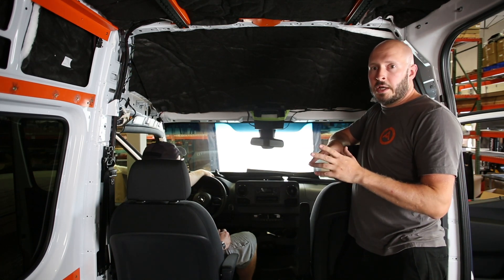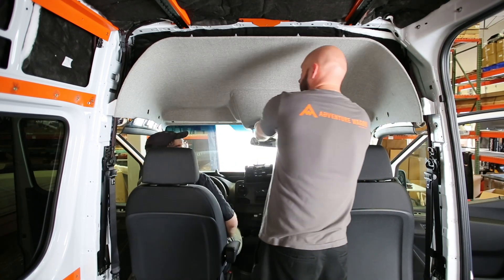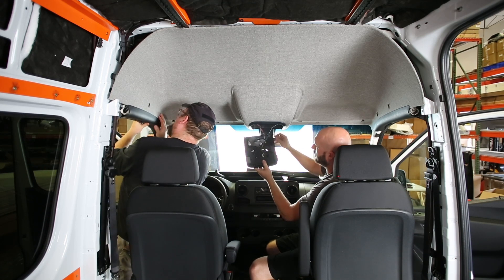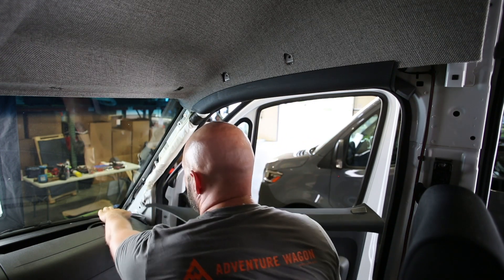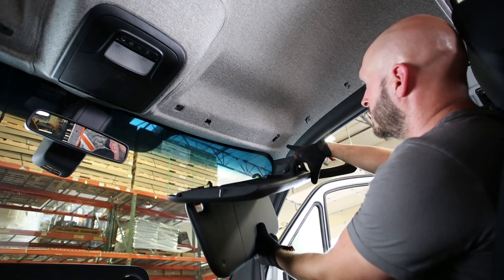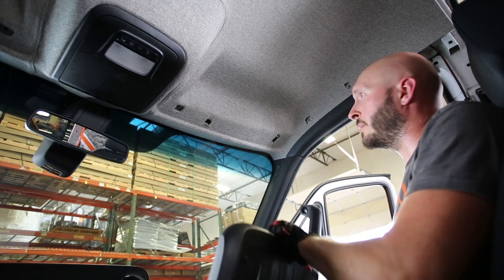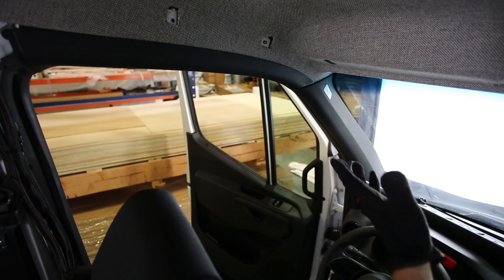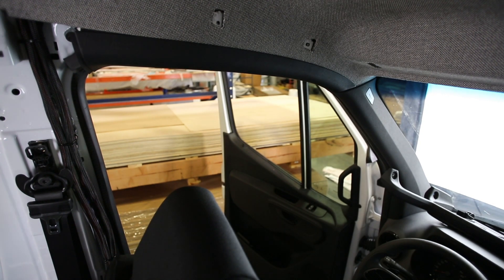REINSTALL FRONT HEADLINER for Mercedes Sprinter 144 and 170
Watch this video to put the front headliner back into the van with our friends Nathan and Ian.